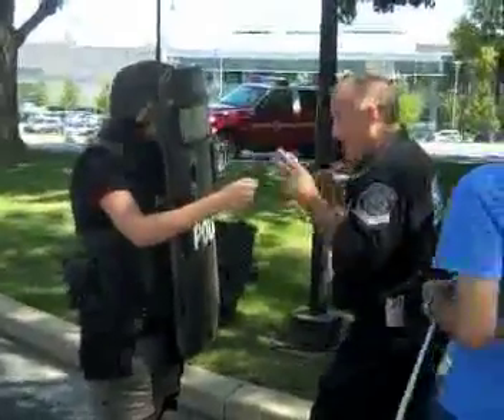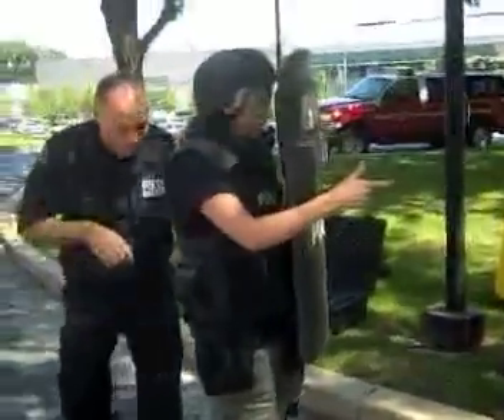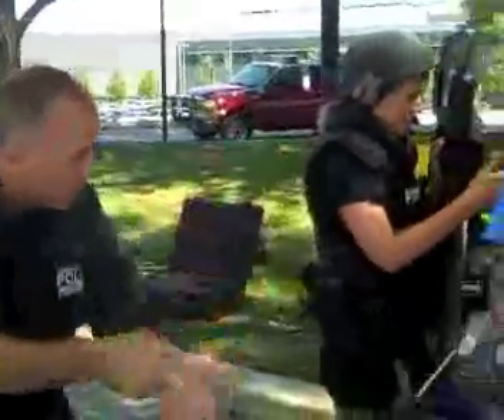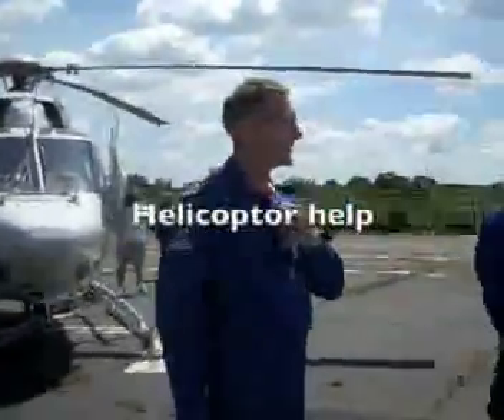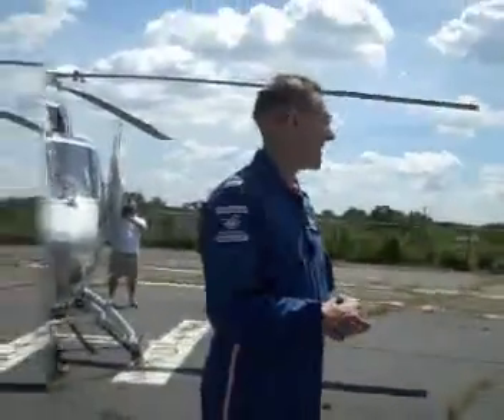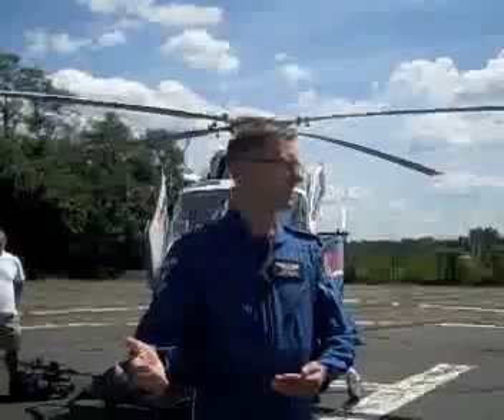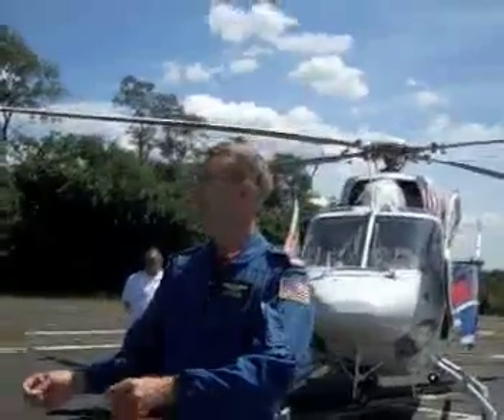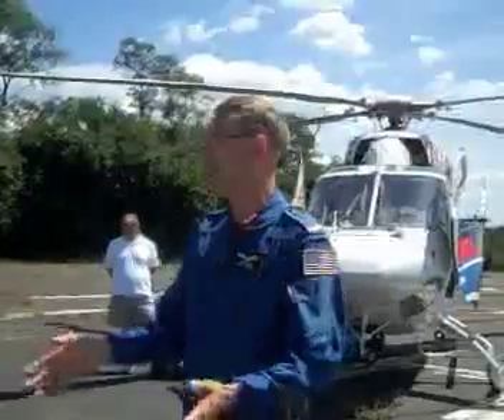Preparing for emergencies -EMS Expo at PCOM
Take a first hand look at the EMS Expo recently held on campus.The expo was hosted by PCOM's Emergency Medicine Club.